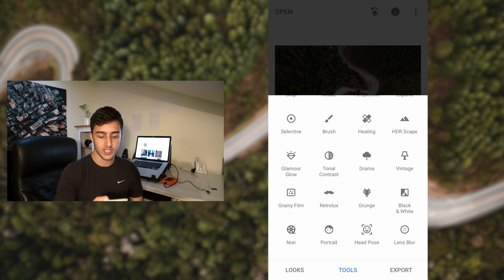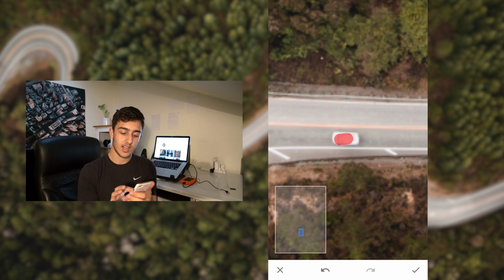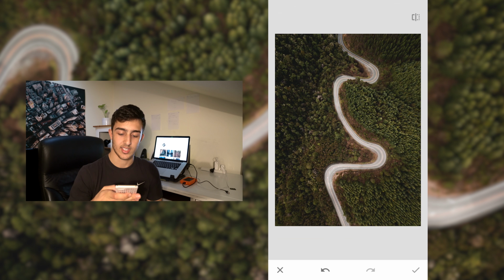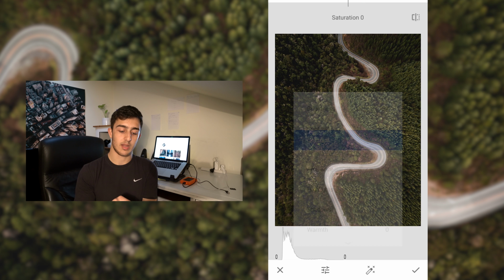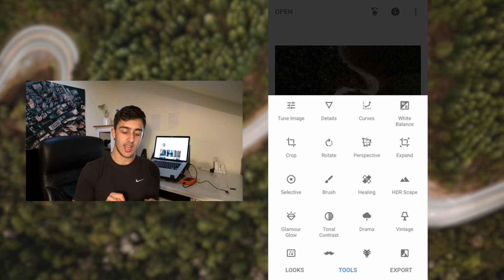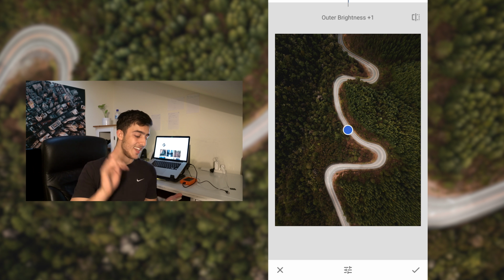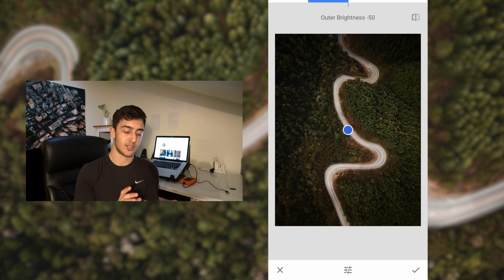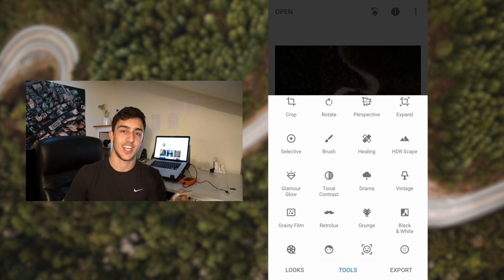Why EVERY PHOTOGRAPHER NEEDS Snapseed!